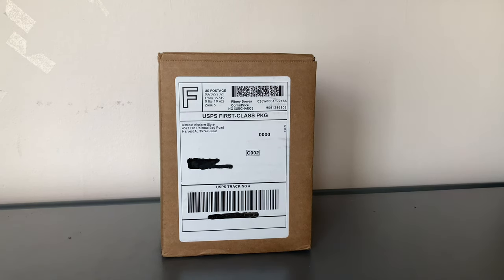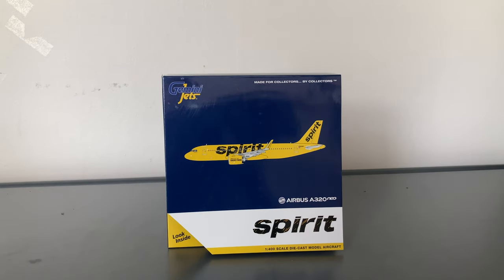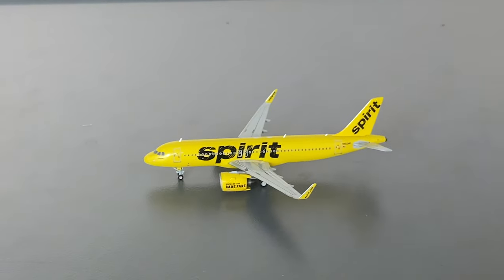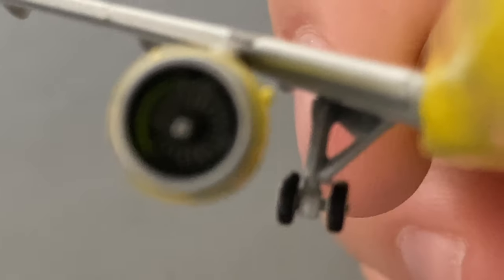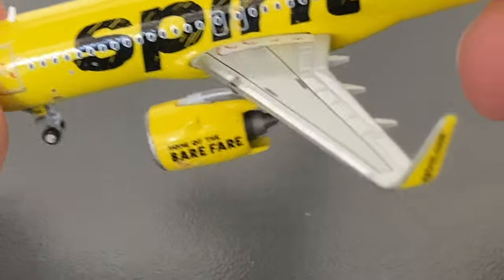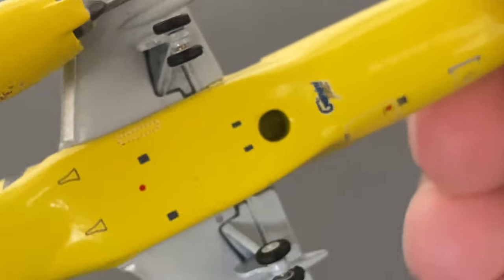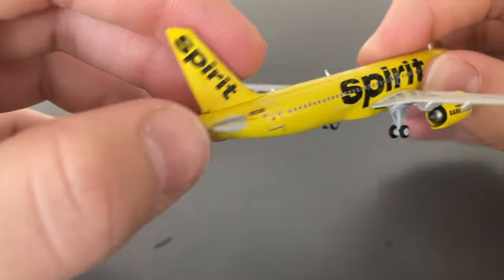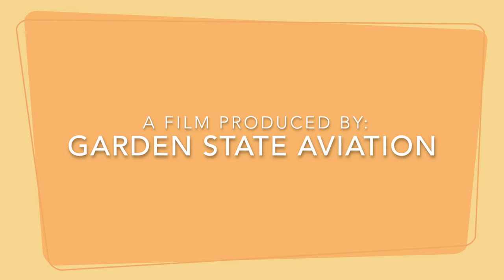A GOOD GEMINI MOULD? - 1:400 GeminiJets Spirit A320neo - 1:400 Unboxing #12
Hope the time stamps below work!
Intro: 0:00 - 0:15
Unboxing The Model: 0:16 - 1:09
Why I Got The Model: 1:10 - 2:11
Box Tour: 2:12 - 3:17
Opening The Box:  3:18 - 3:47
Detail Segment: 3:48 - 11:32
NO PROBLEMS WITH THE MODEL!: 11:33 - 12:25
Outro: 12:26 - 12:54